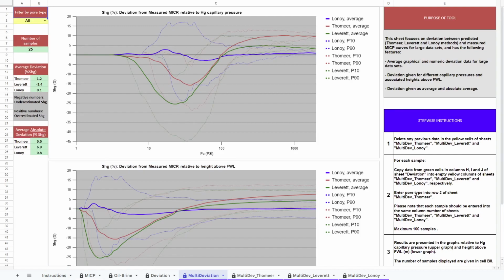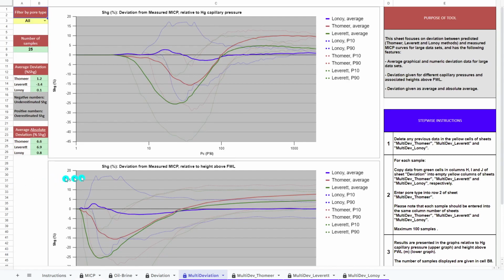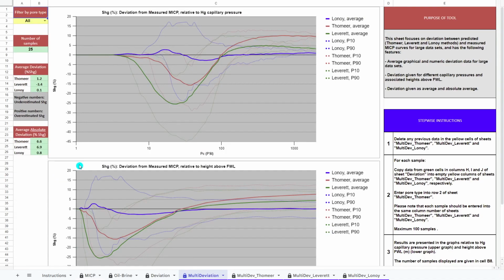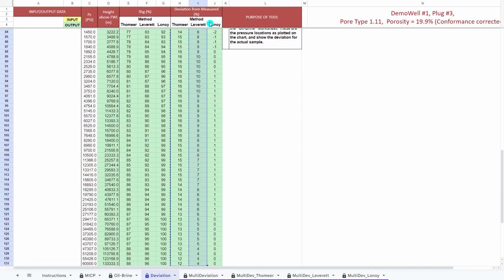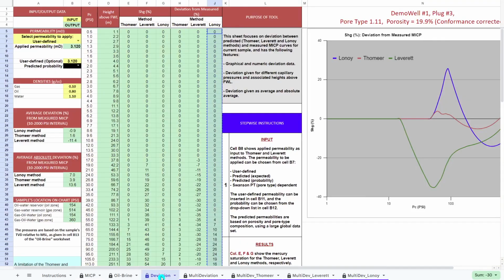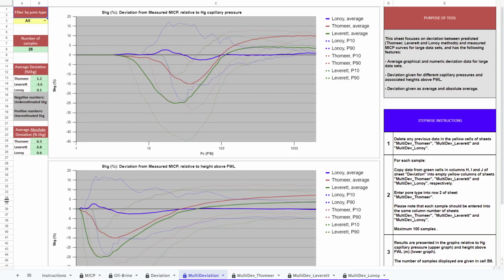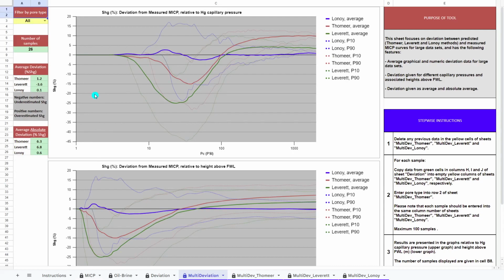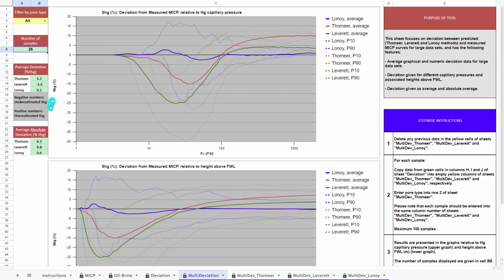CARP 4.9-3, part 5: MICP User Data.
This is the last in a series of five videos illustrating a prediction tool for MICP curves.  The video focuses on deviation between predicted (Thomeer, Leverett and Lonoy averaging methods) and measured MICP curves for large data sets, and has the following features:

- Average graphical and numeric deviation data for large data sets.
- Deviation for different capillary pressures and associated heights above FWL.
- Deviation given as average and absolute average.